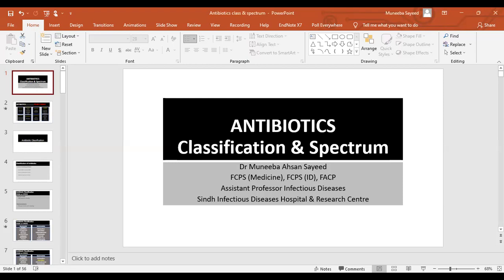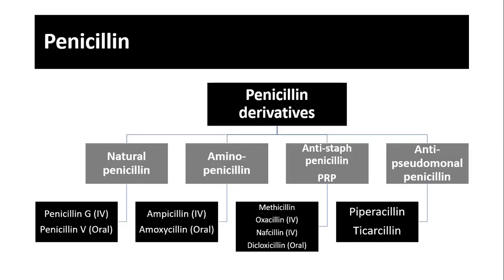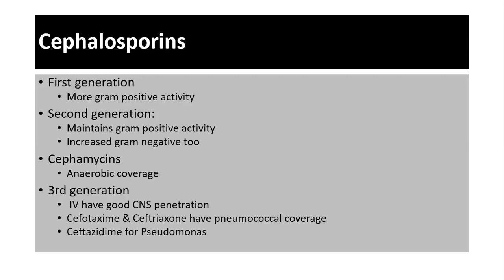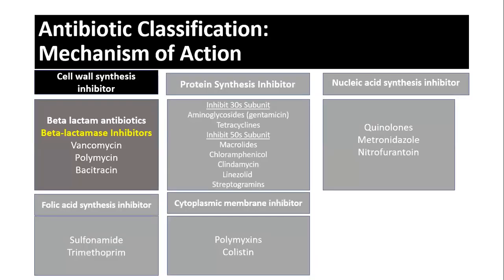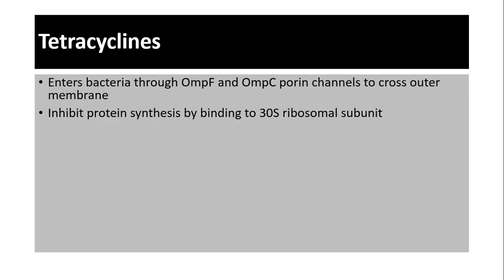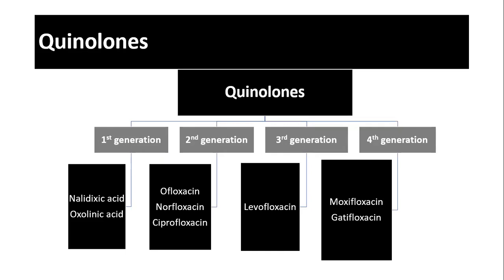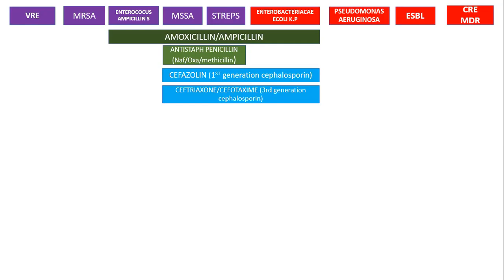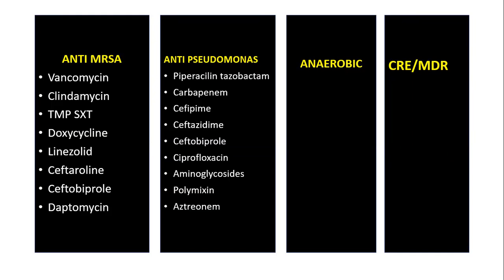Antibiotic Classification and Spectrum of Activity by Dr Muneeba Ahsan Sayeed ( Lecture 4)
Antibiotic resistance is on the rise due to misuse of antibiotics. See this video to choose the appropriate antibiotic